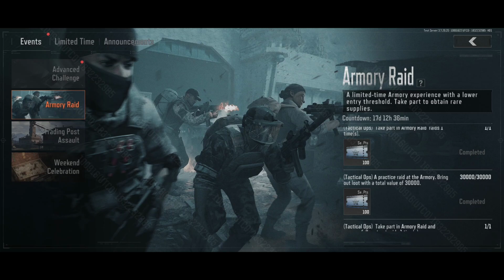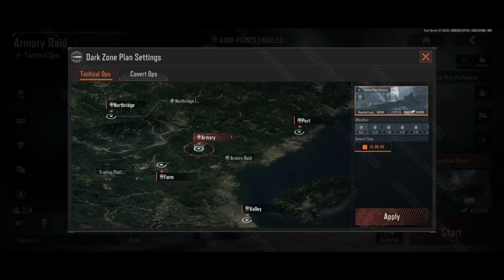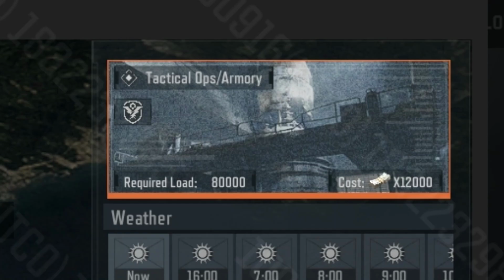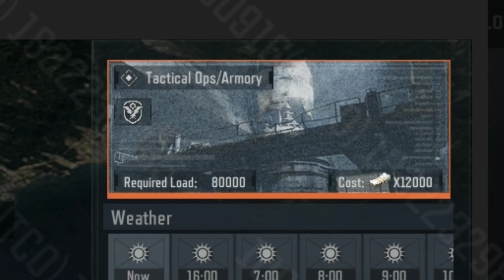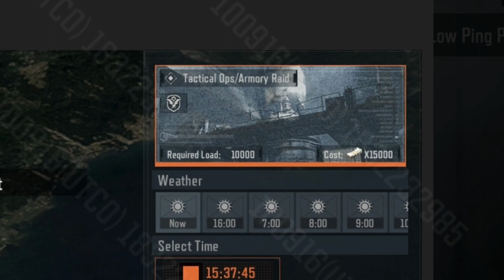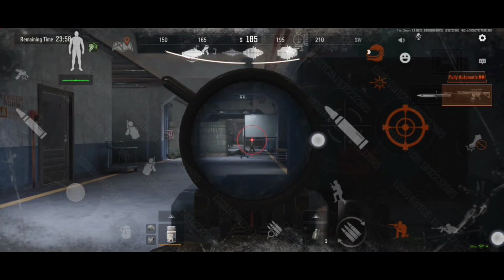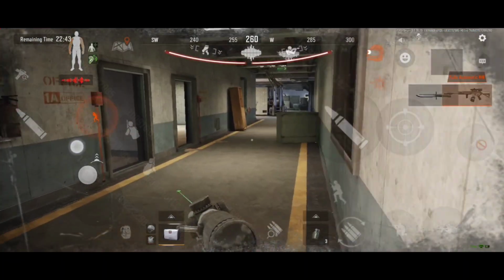SUPER EASY ARMORY RAID MODE IN SEASON 2 OF ARENA BREAKOUT